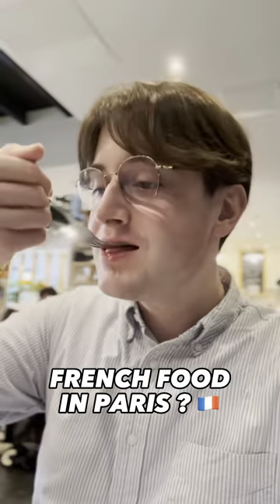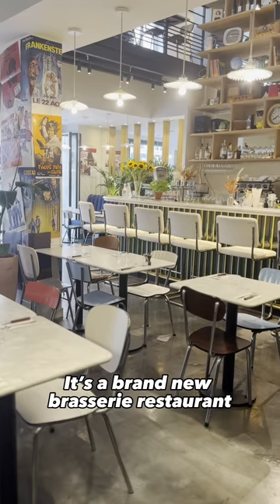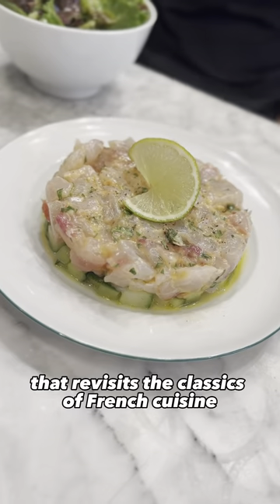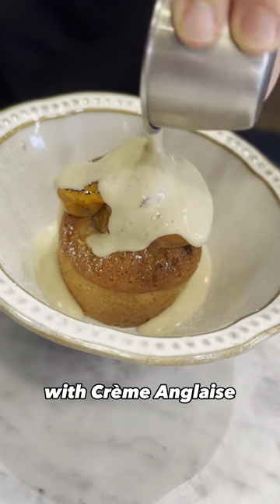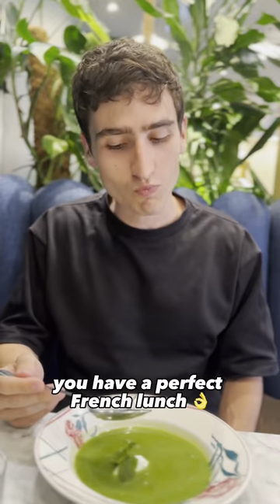A NEW RESTAURANT to try FRENCH FOOD in PARIS !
Hi, I'm Théo and I live in Paris !
I talk about the best places to try in Paris and help you discovering French food !